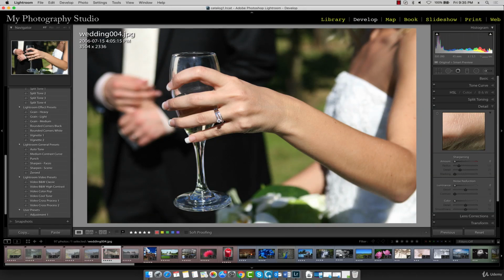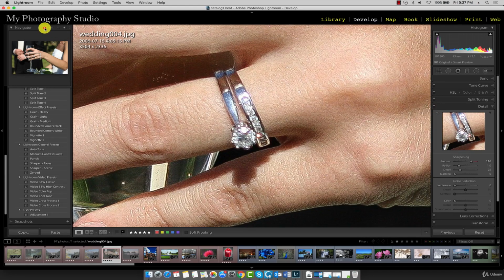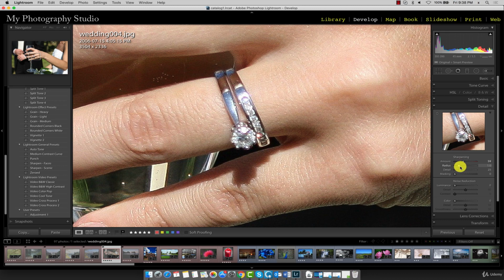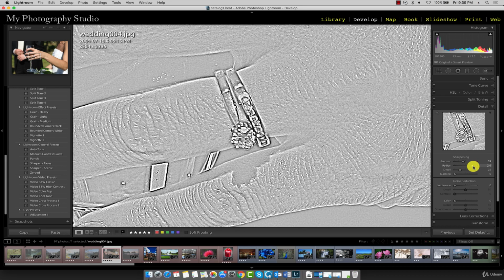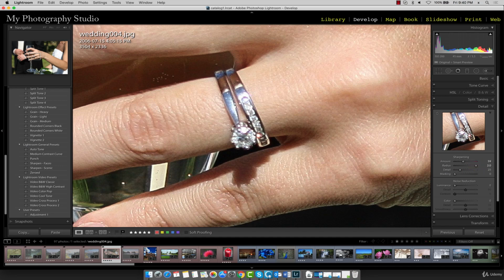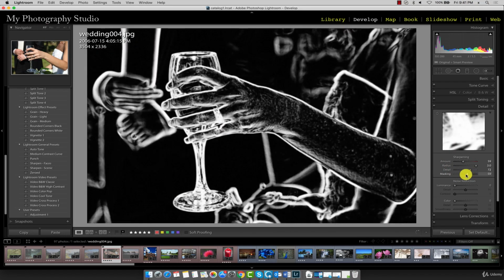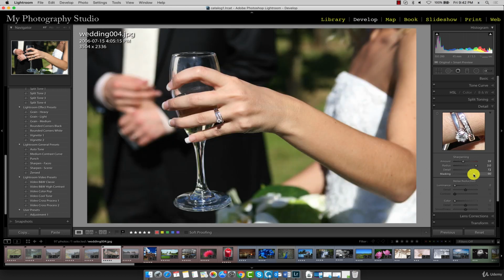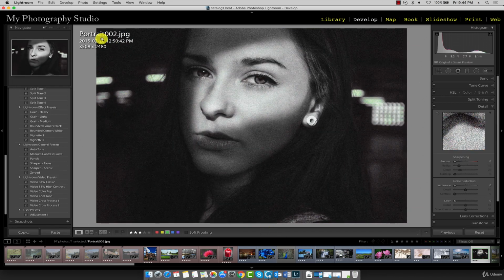90 Image Sharpening